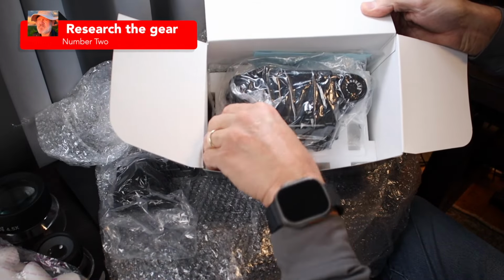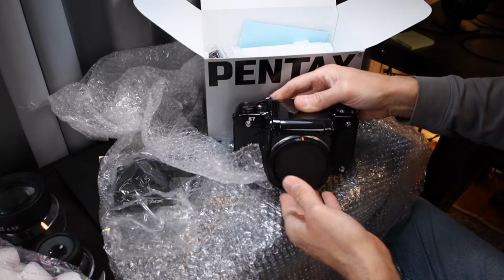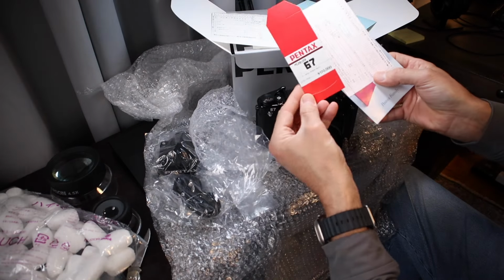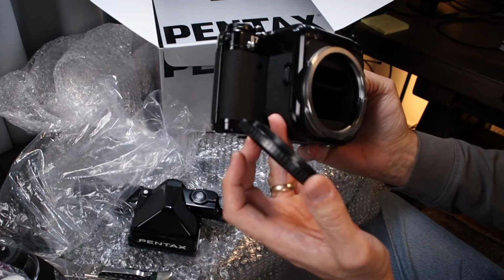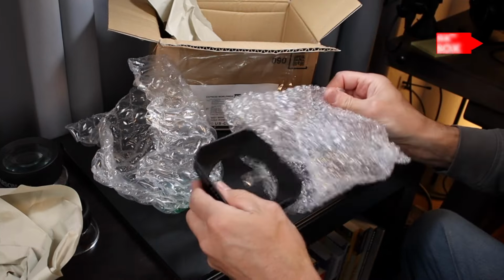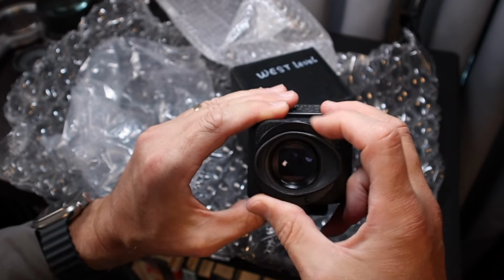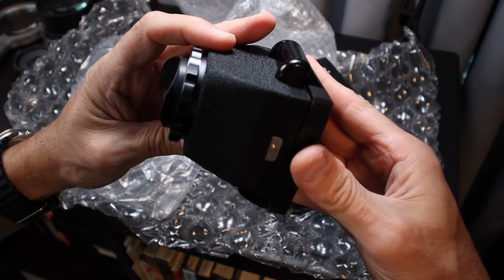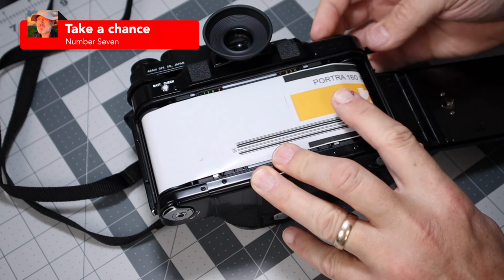7 Tips for Buying Used Camera Gear on eBay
In this video, I discuss 7 tips for buying used camera gear on eBay. Although many people have professed problems using eBay, I share a different experience. Indeed, with a small amount of attention to detail and a bit of knowledge of how to protect oneself, eBay may be the perfect place to find used cameras and a variety of other gear at a fair price.

Camera 1 - Nikon FE
Camera 2 - Pentax 67
Lens - Pentax 67 55mm f4